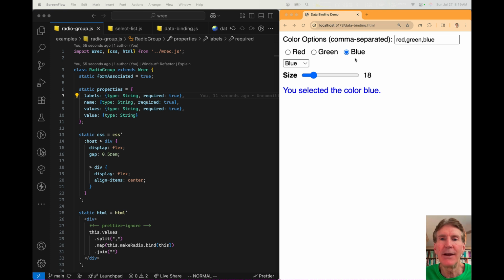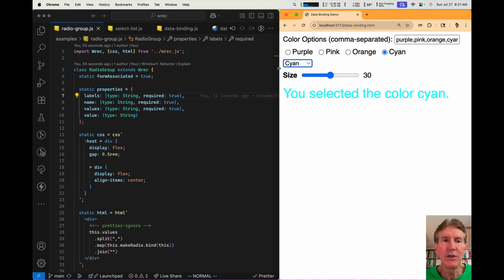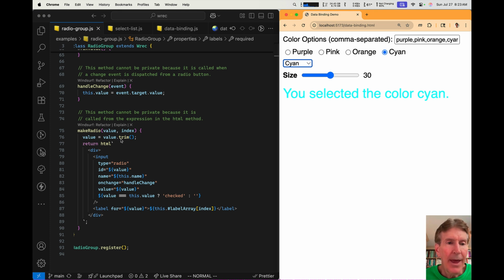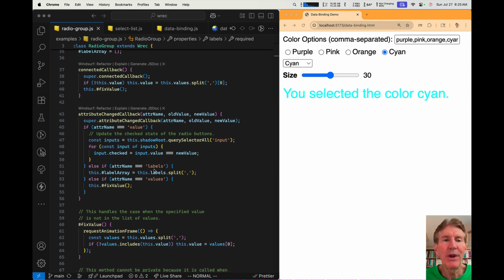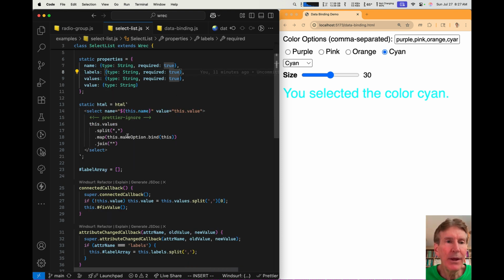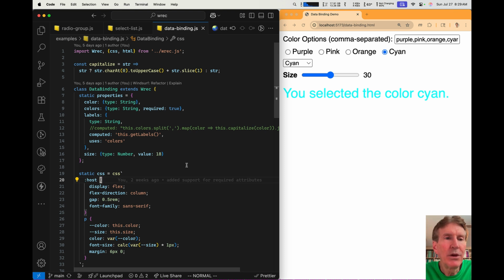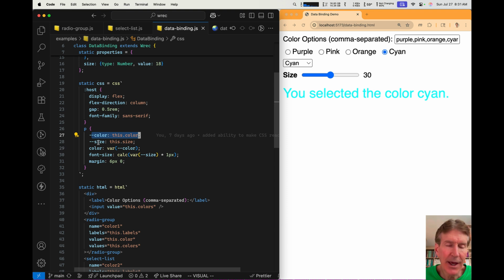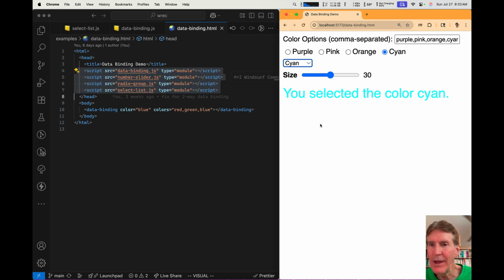Web Components part 5 - wrec data binding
This video builds on the previous video and provides an interesting example of 2-way data binding provided by the wrec library.